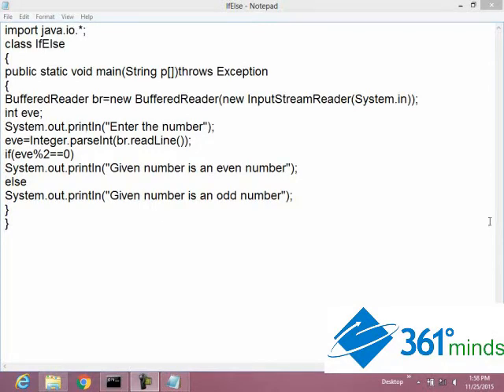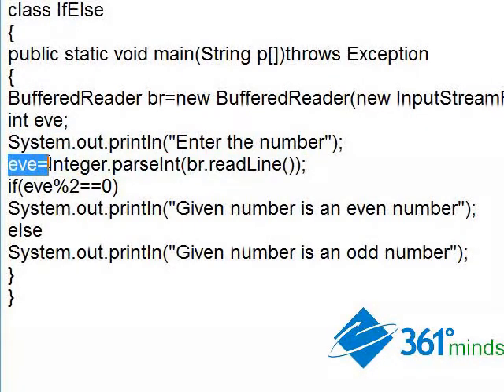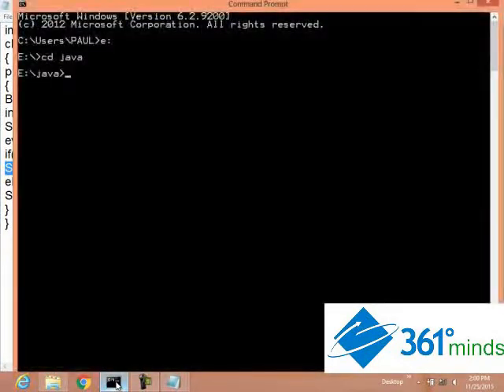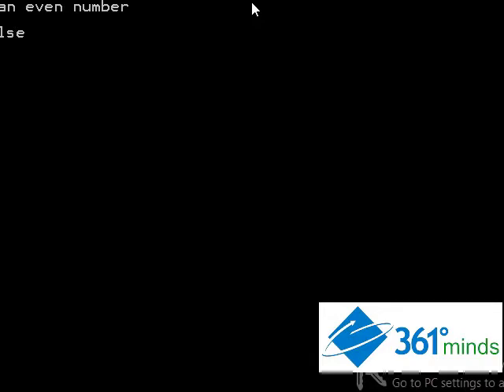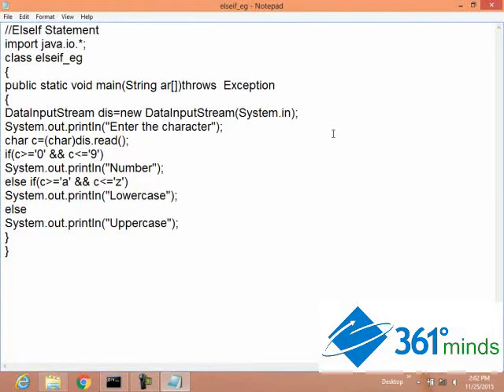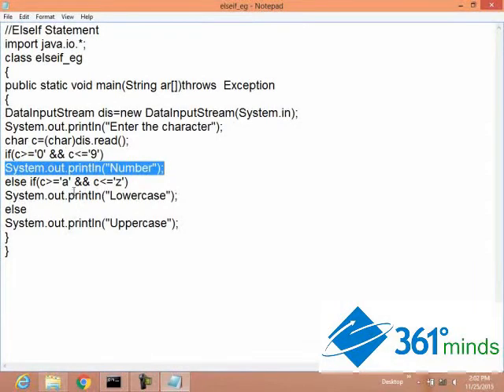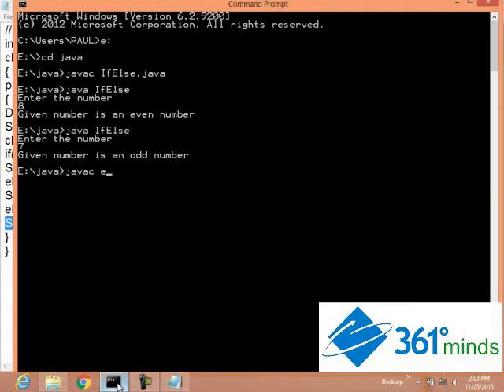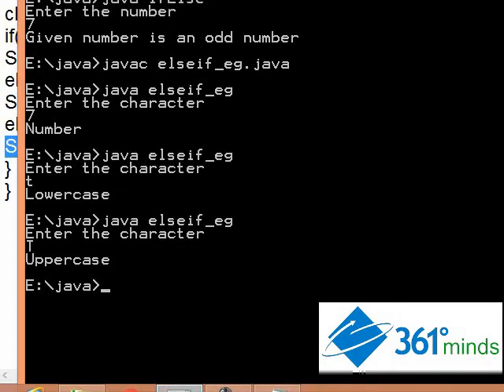Core Java 20 Sample program on ifelse and elseif